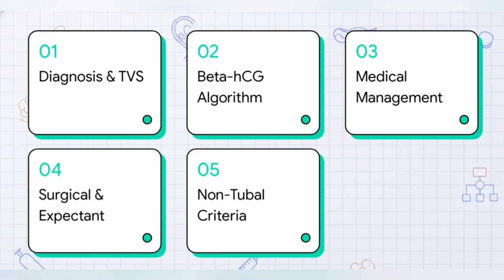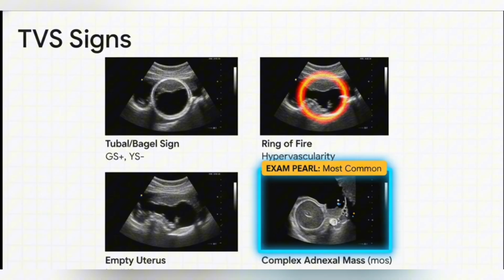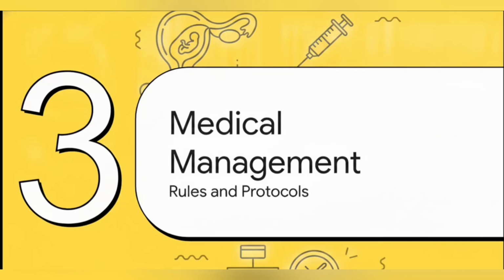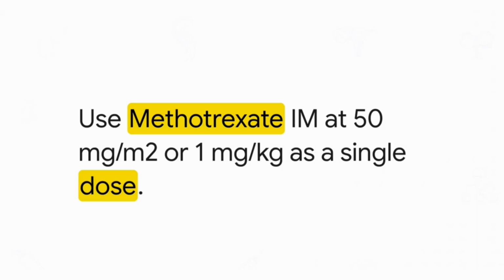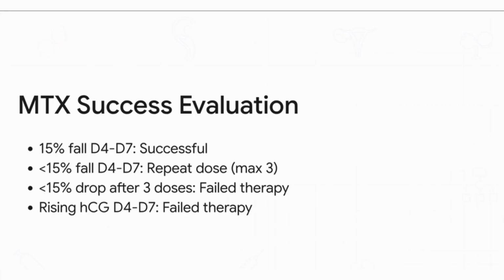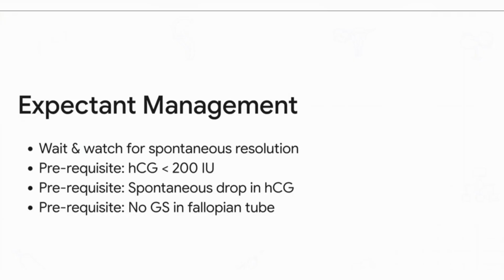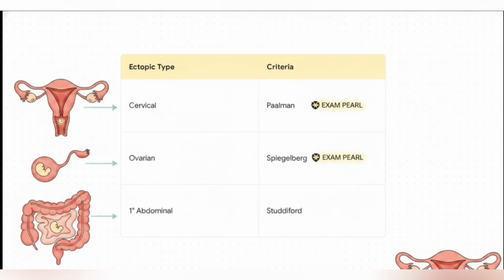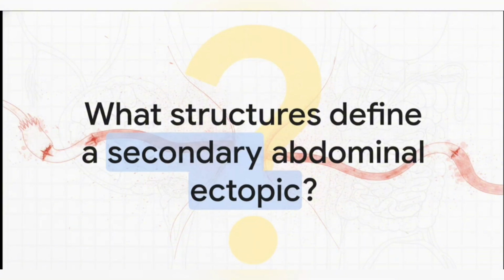🚨 ECTOPIC PREGNANCY — A LIFE-THREATENING OBSTETRIC EMERGENCY! 🩺🔥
Ectopic Pregnancy explained in a simple and exam-oriented way 🩺📚
This video covers the clinical features, risk factors, diagnosis, ultrasound findings and management of ectopic pregnancy — important for MBBS exams, NEET PG, INI-CET and FMGE.
🔥 High-yield concept + clinical correlation + viva points!
If you're preparing for NEET PG / INI-CET / FMGE, save this video for revision and follow for more medical concepts, clinical cases and exam-oriented content.
⚠️ Educational content for medical learning and exam preparation.